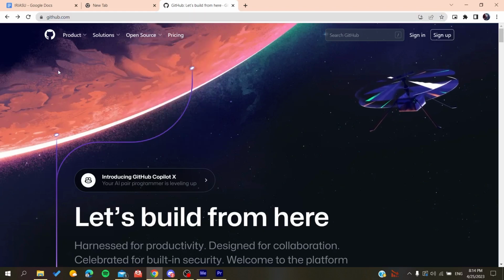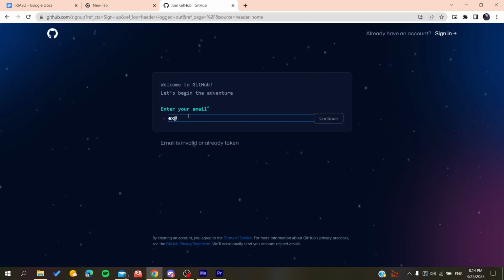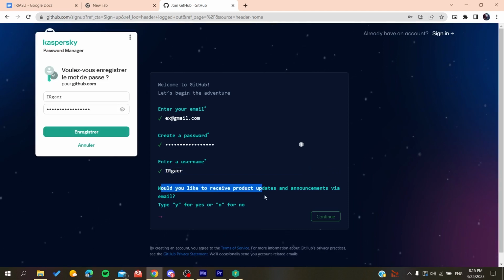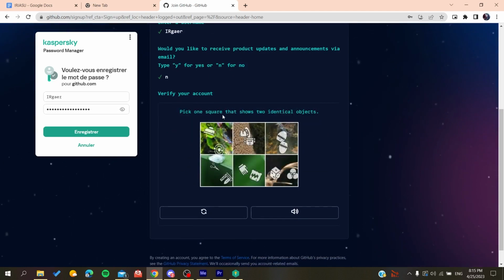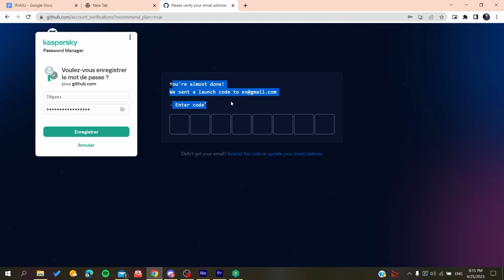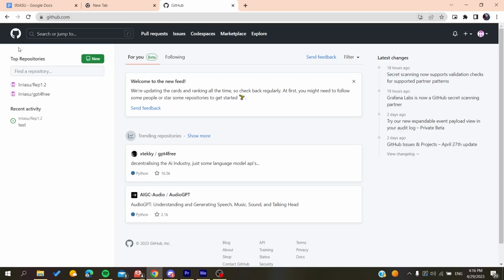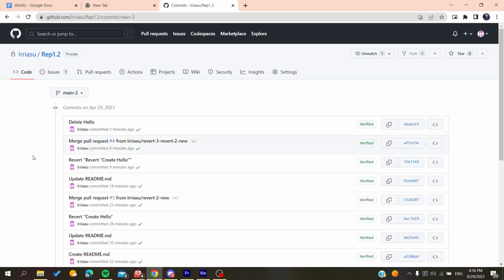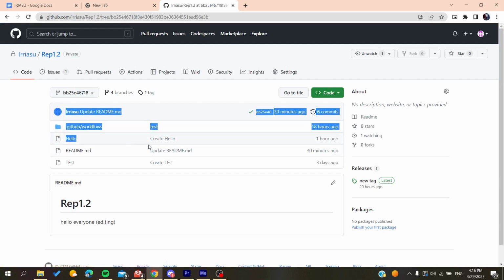How To Get Previous Version GitHub Tutorial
Today we talk about get previous version github,github,github tutorial,get previous version on github